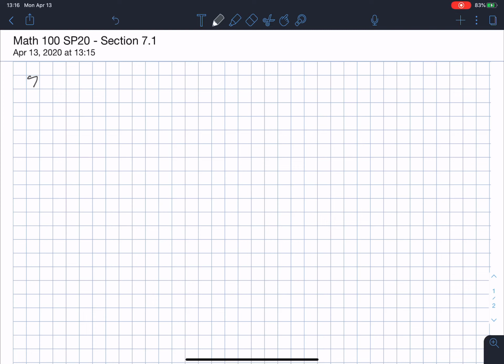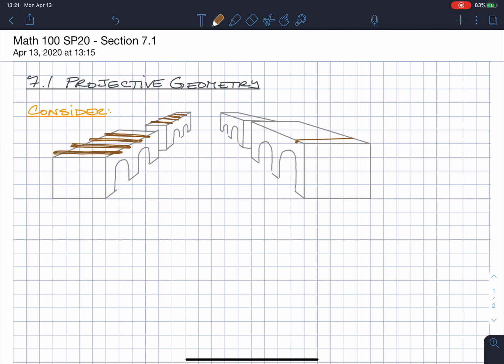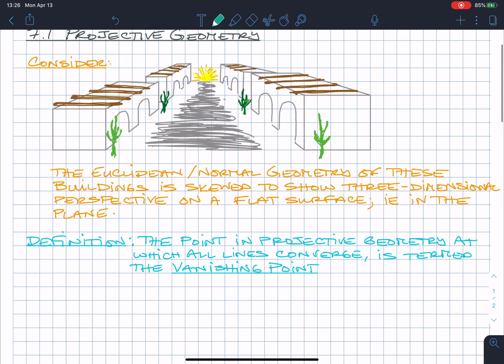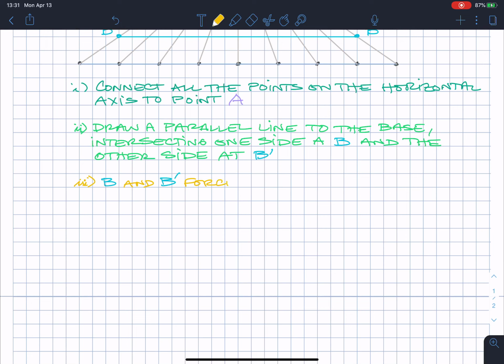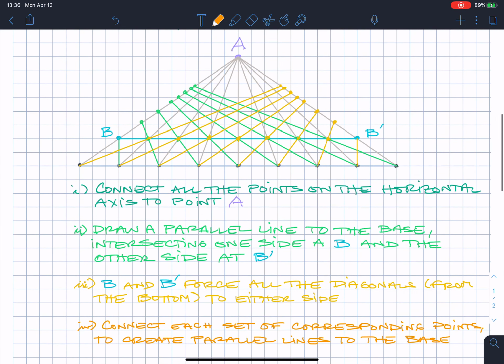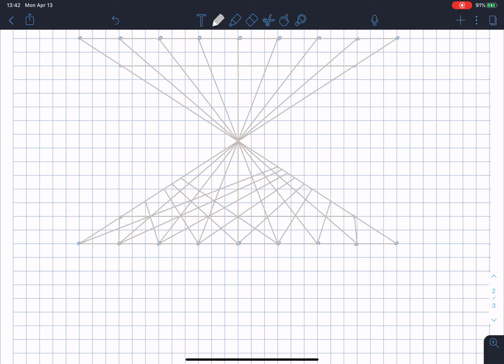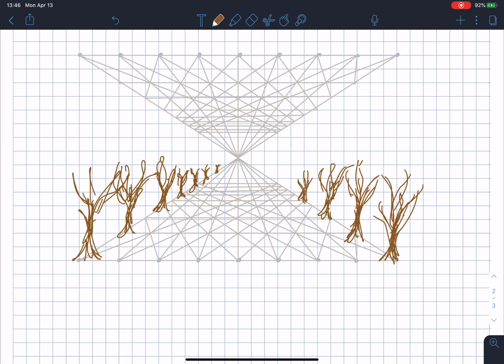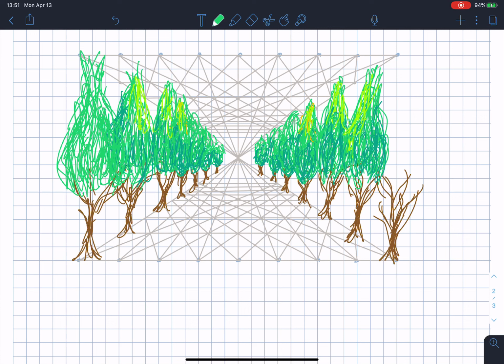Math 100 - Section 7.1